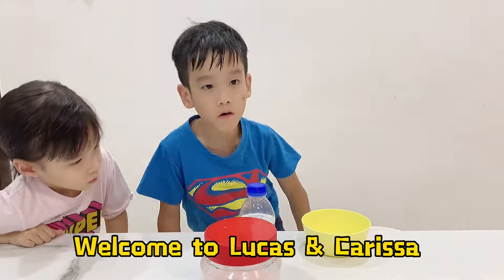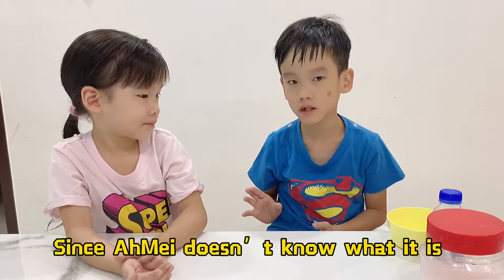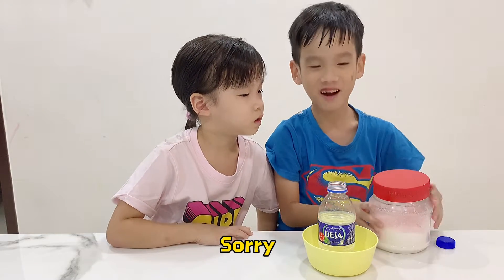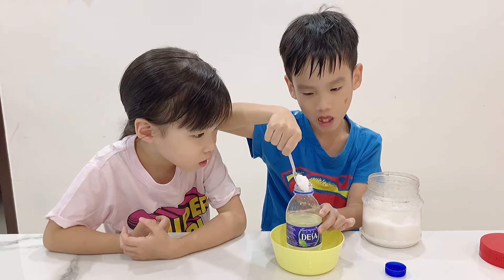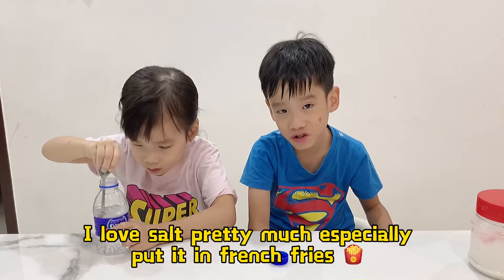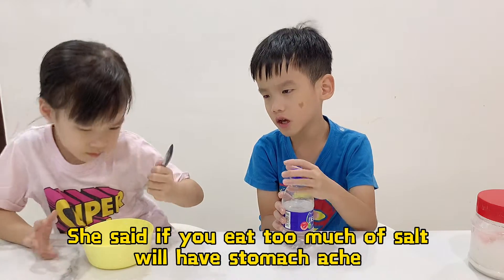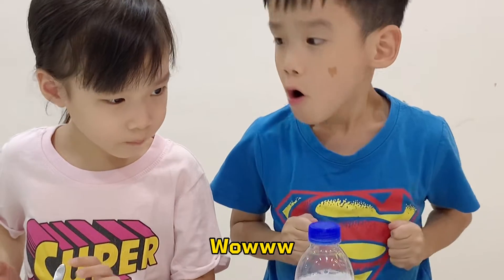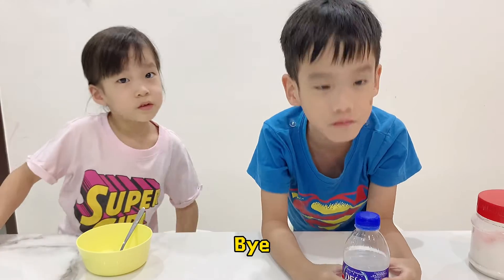flip tik tok hacks